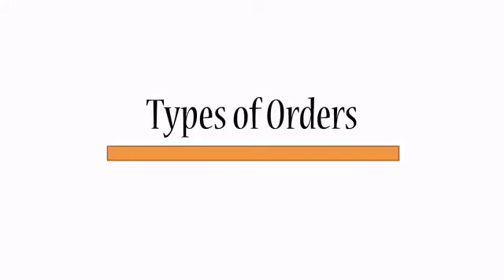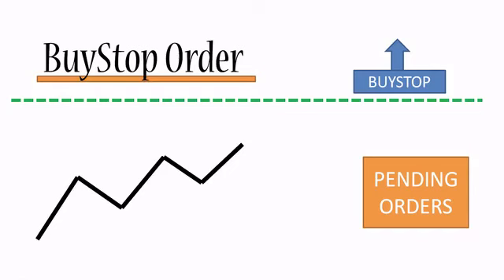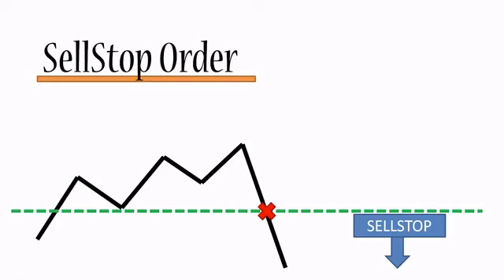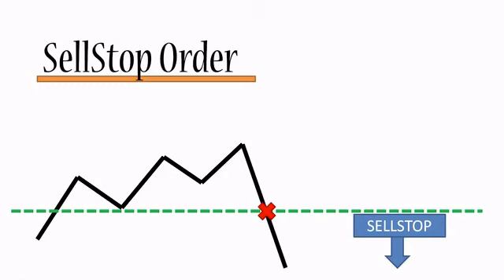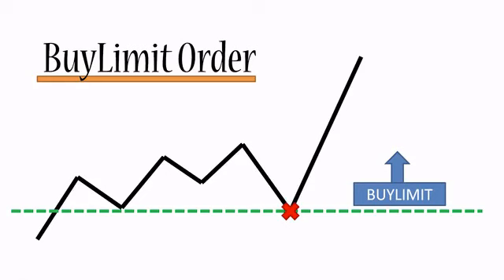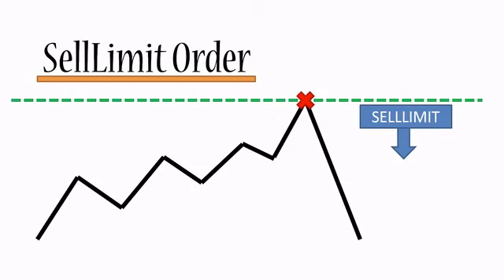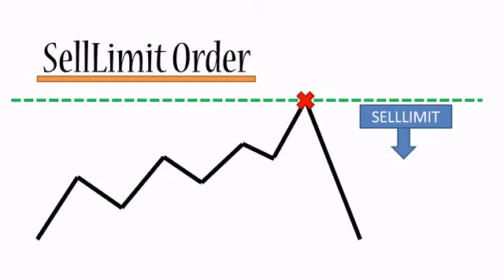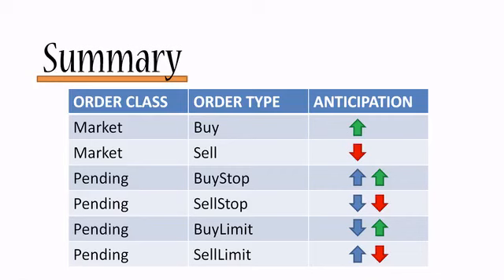Pending Orders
Types of Orders in the Forex Market